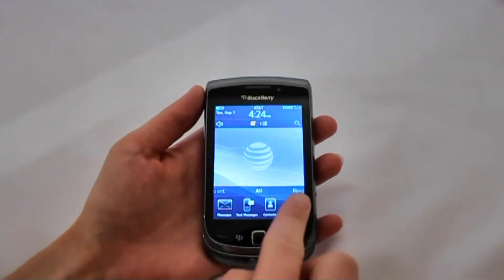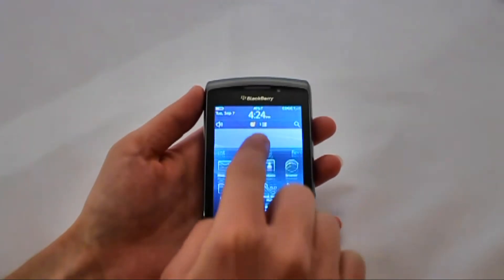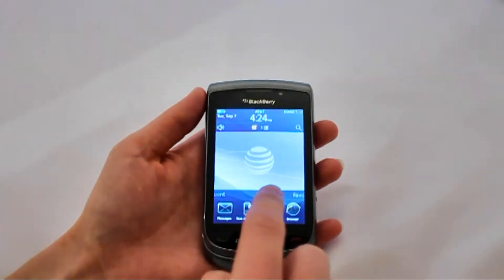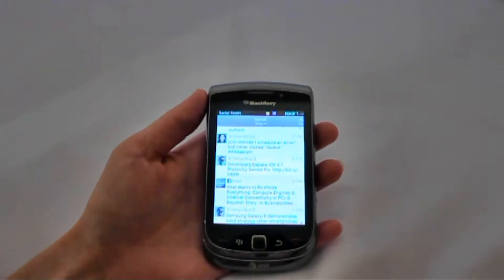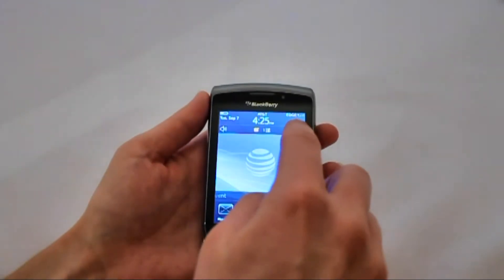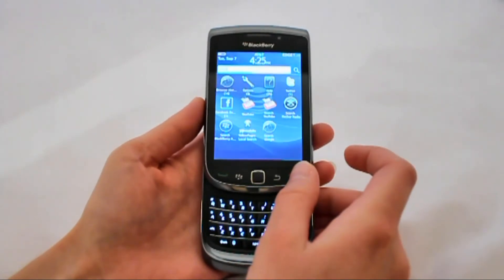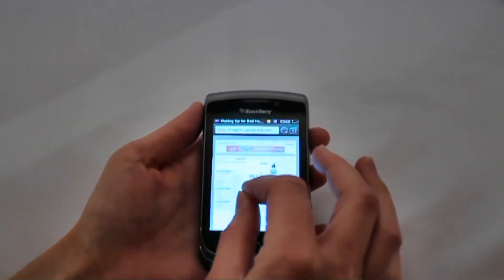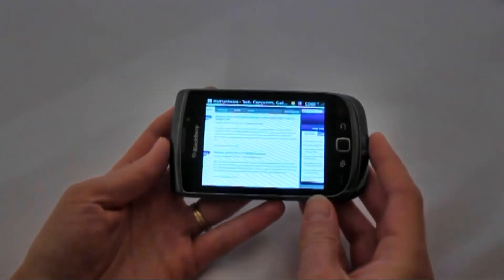BlackBerry Torch 9800 Quick-Take Review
- Jennifer from HH takes us through a quick nickle tour of the new Blackberry Torch Smartphone.